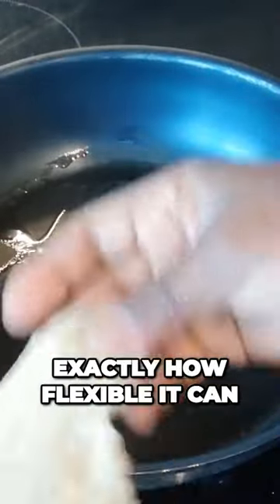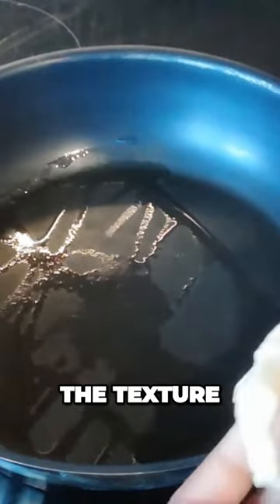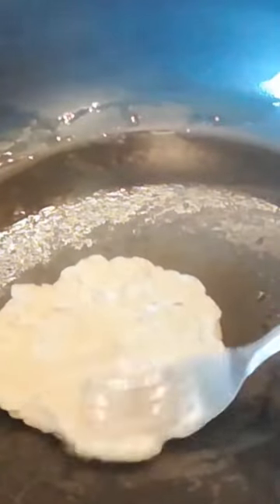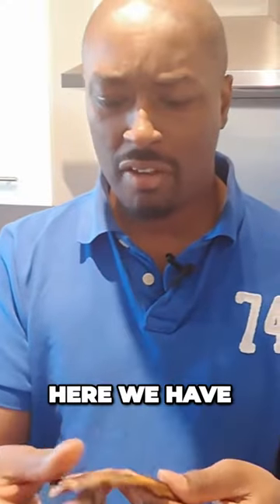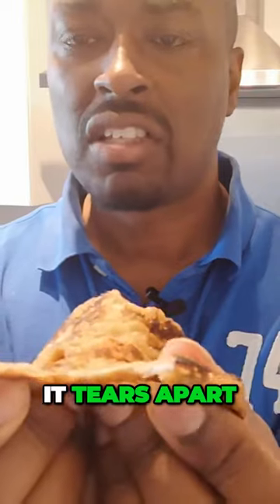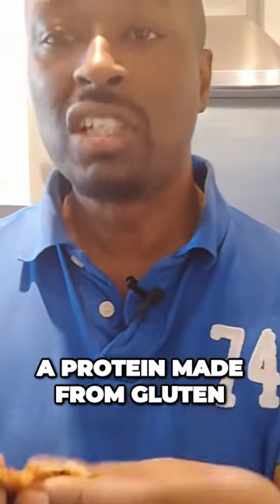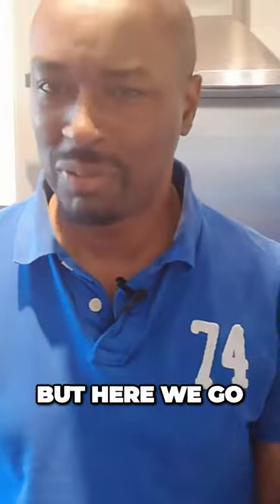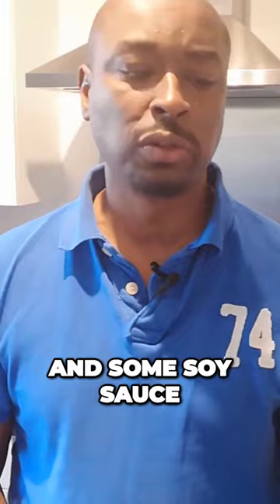Transforming Gluten The Delicious Meat Alternative You Need to Try